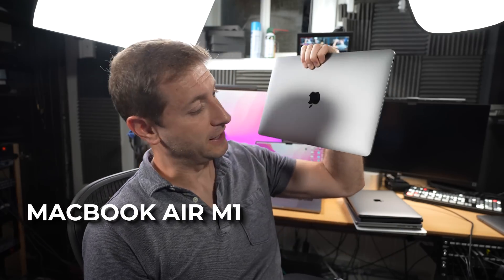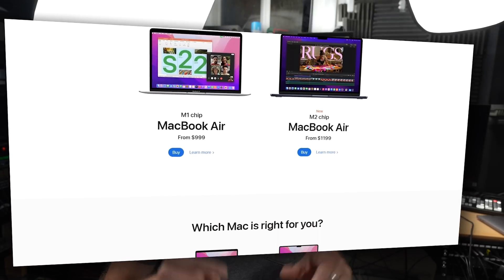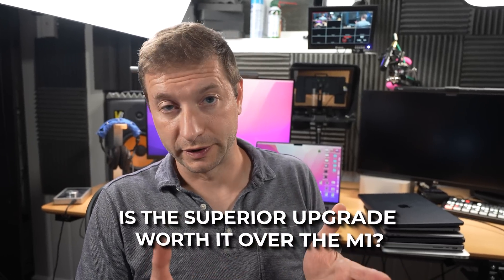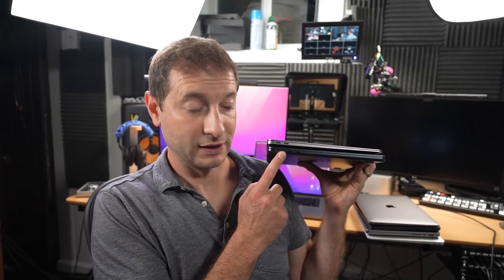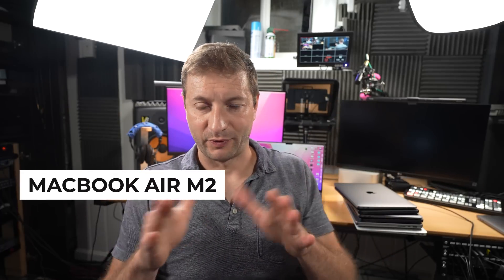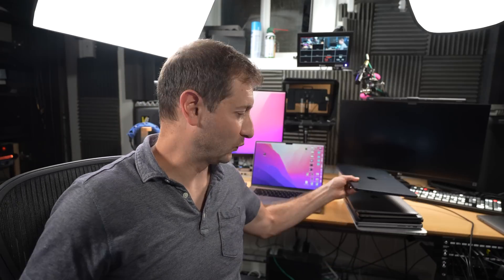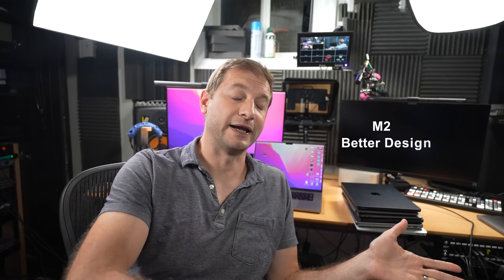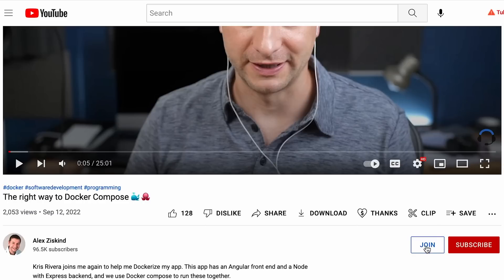You, without the M2 MacBook Air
Here's a list of things you'll give up if you don't get the M2 MacBook Air, and decide to buy the M1 MacBook Air instead.

🏫 FREE COURSES